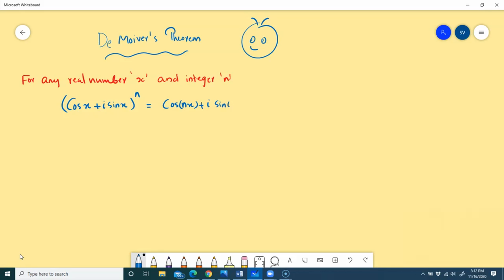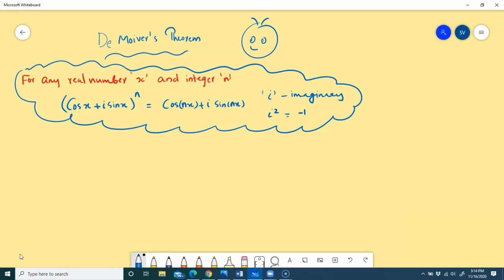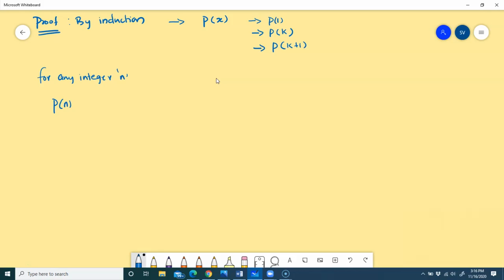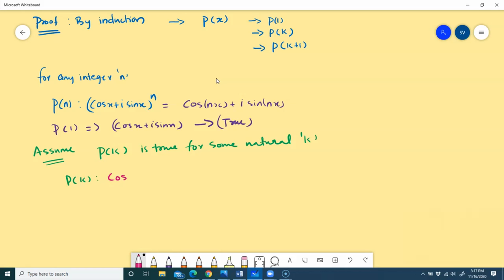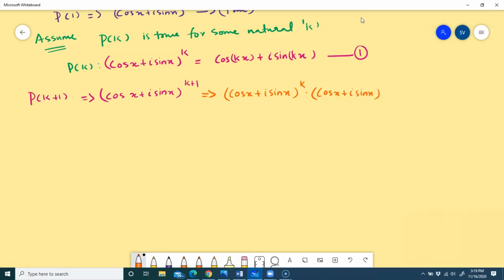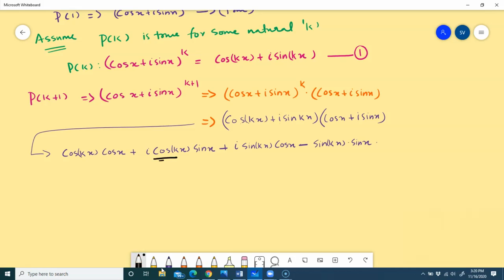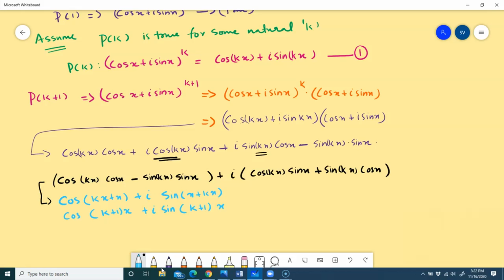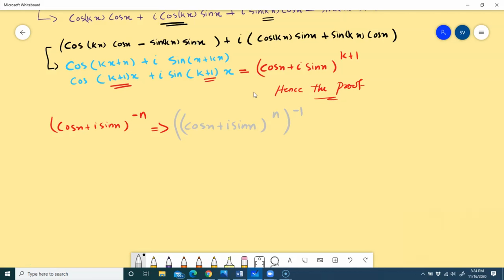De Moivre's Theorem Complex Numbers Part 1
This video explain the method of proving De Moivre's theorem.This is part 1 of the series.